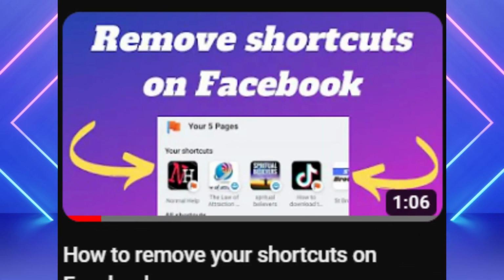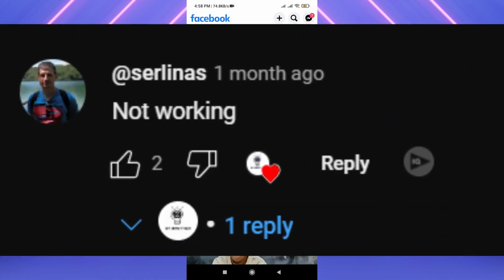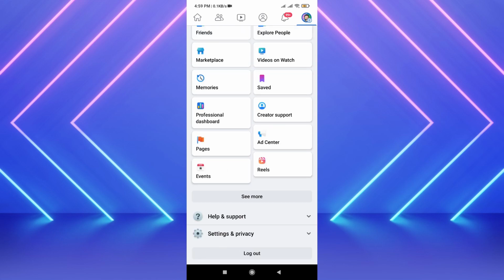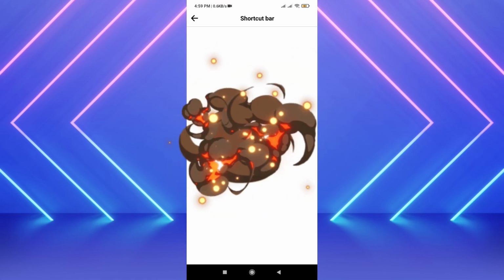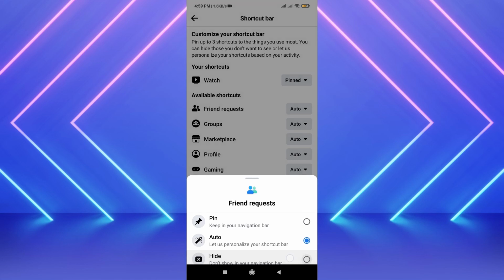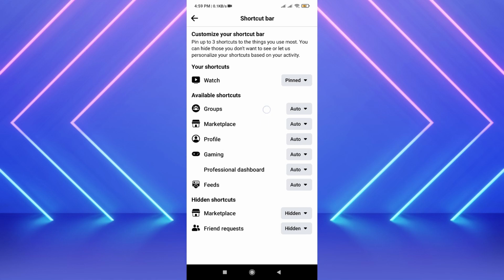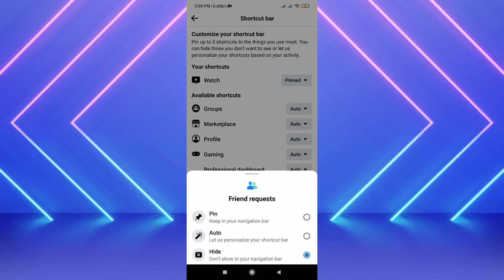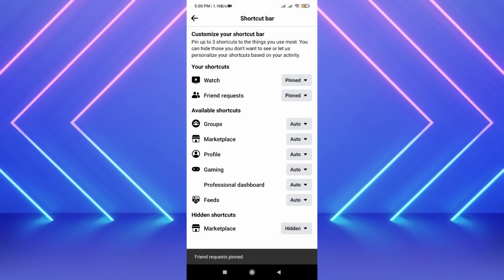How to remove shortcuts on Facebook (Updated July 2023)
Hey guys, in this video I will teach you how to remove shortcuts on Facebook. It's an updated tutorial on this topic since Facebook got updated.